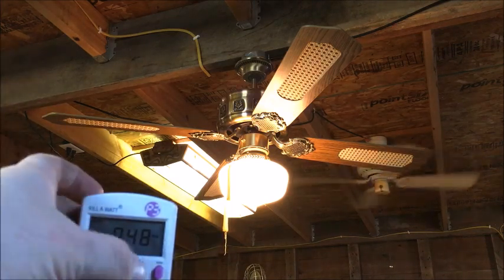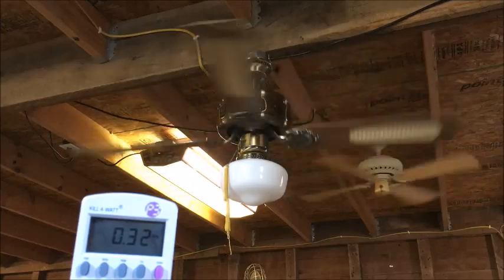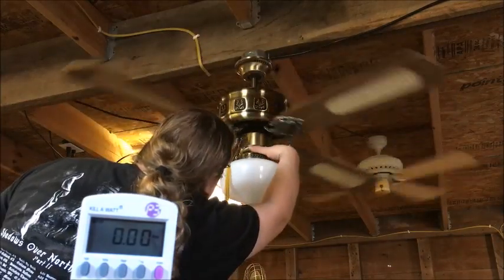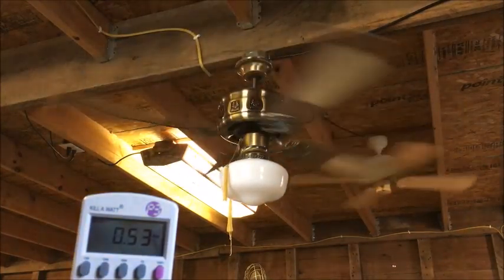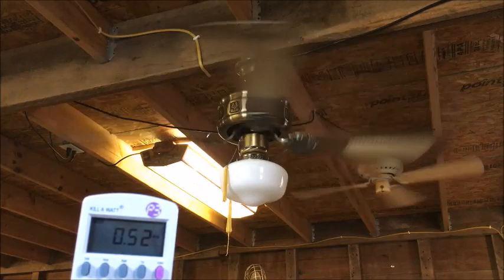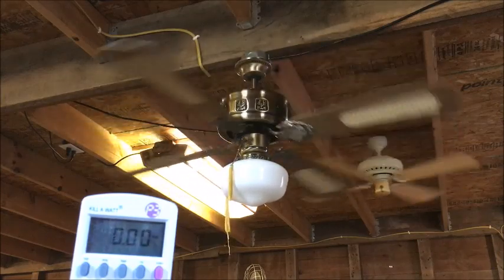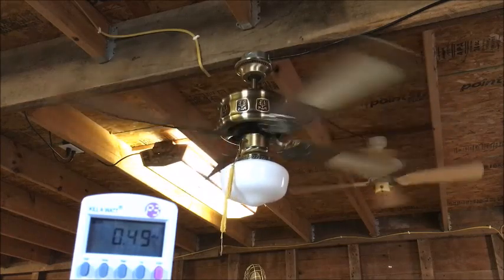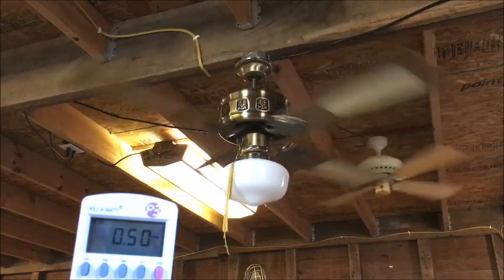Supreme Emper ceiling fan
I caught this Emperor type ceiling fan in the back of Habitat Restore near me and picked it up.  Not sure what brand of Emperor type fan this is. Just learned this was a Supreme Emperor. Didn't know at the time of shooting the video.